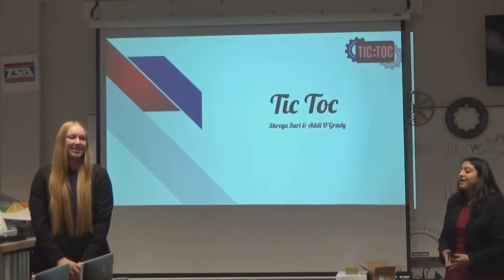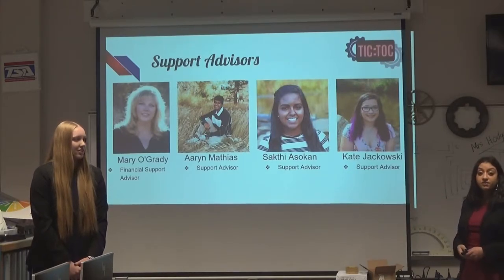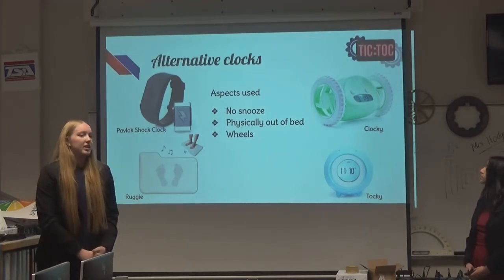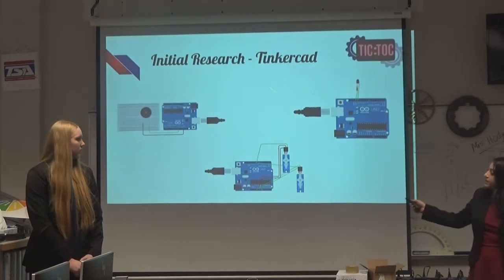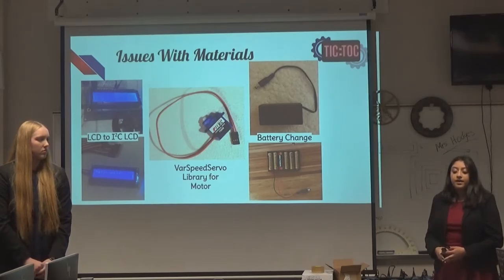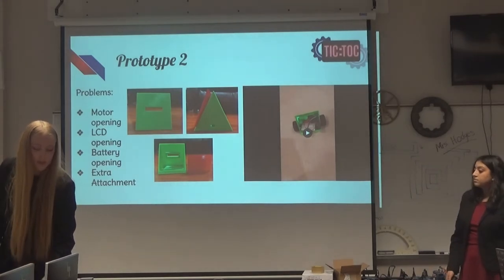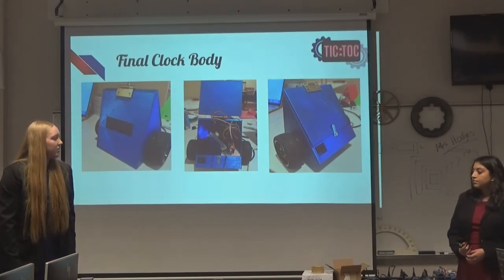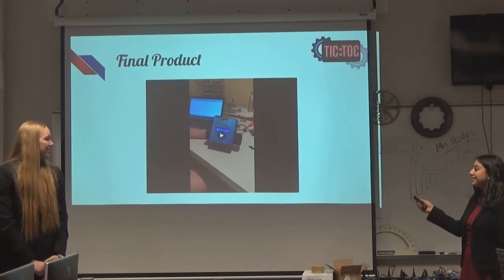Addison O'Grady & Shreya Suri Sr. Project Presentation 2021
Final Senior Project Presentation for Addison O'Grady and Shreya Suri. Senior Projects is a yearlong independent research course. Students spend a full year researching, developing and designing a project of their choosing.